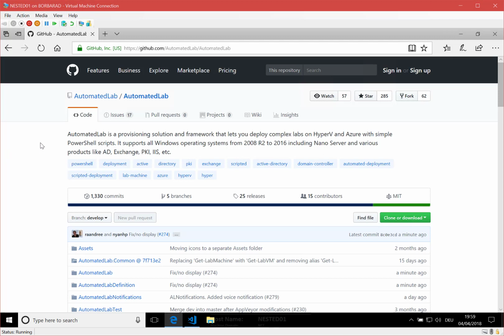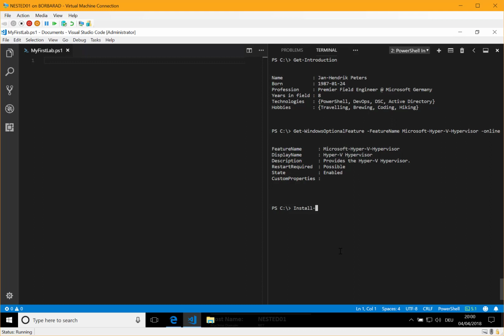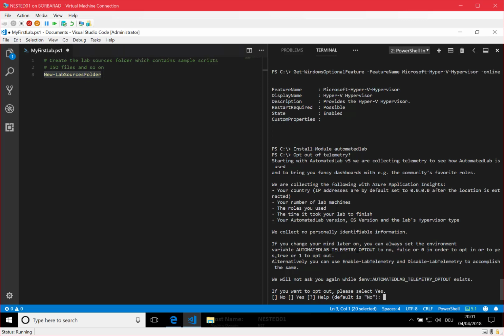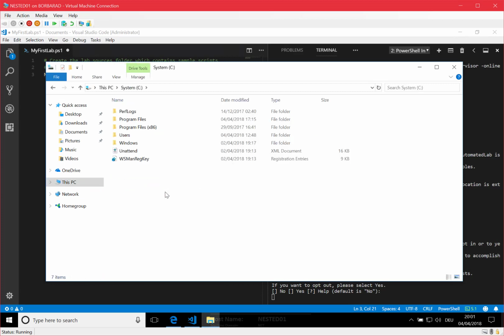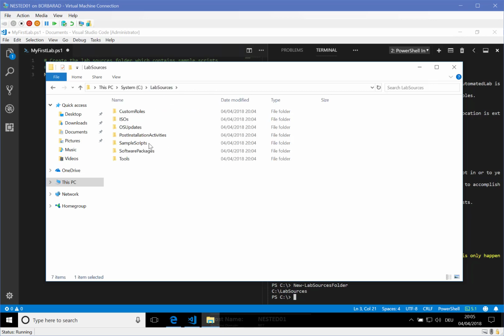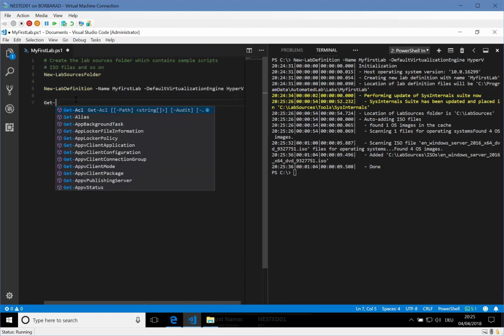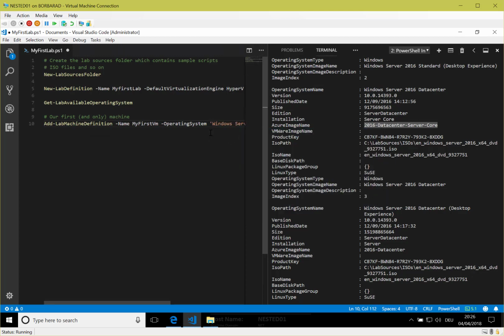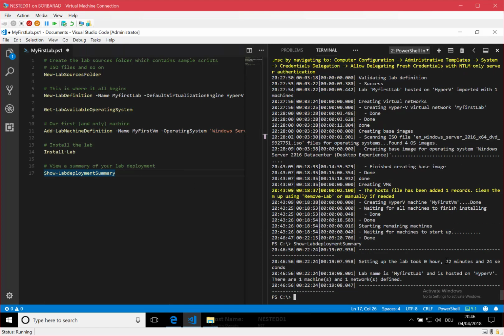Getting started with AutomatedLab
This is the first of many videos that will explain how to use AutomatedLab to create your own lab environments quick, easy and repeatable.

To download our module, use Install-Module AutomatedLab -AllowClobber from the PowerShell gallery.

We hope you enjoy this short how-to and that it helps you create labs like there is no tomorrow!